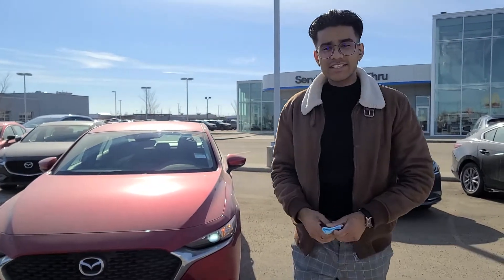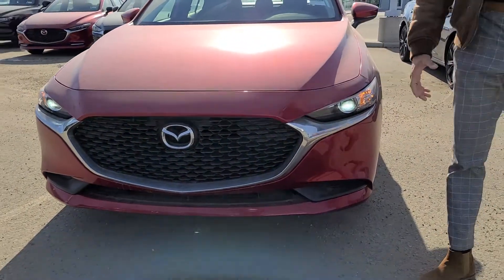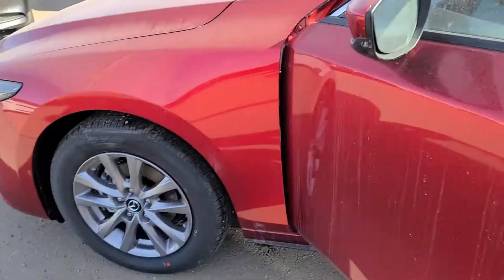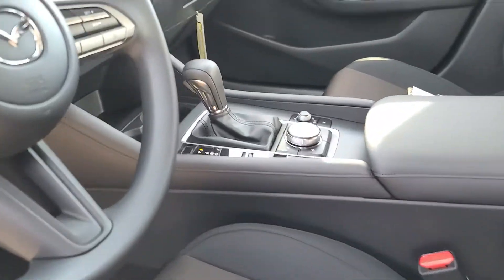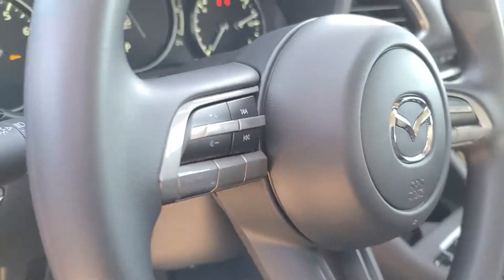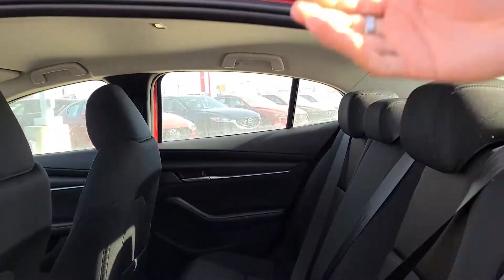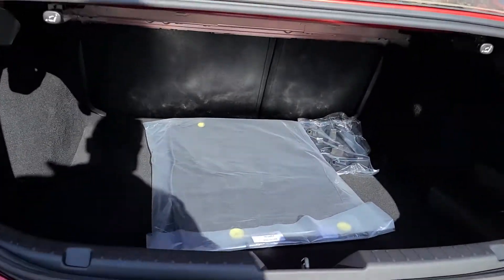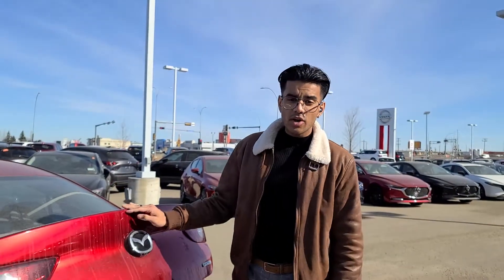Jas from LA Mazda for Bahram!